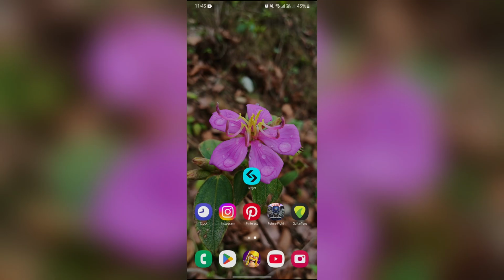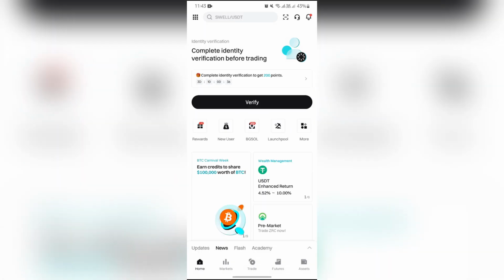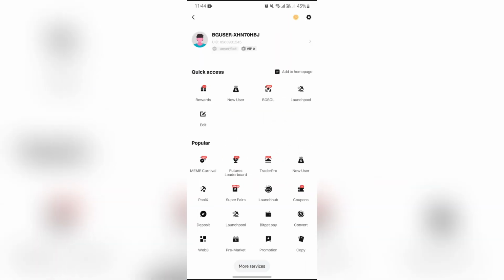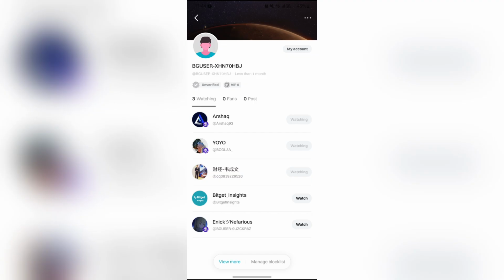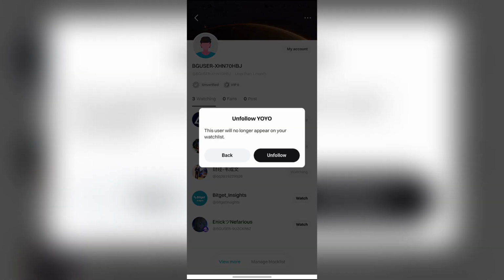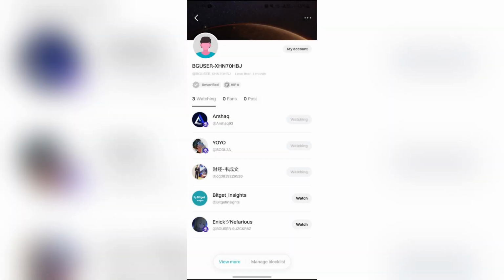How to Unfollow Someone in Bitget Community | Manage Your Network 2024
Want to tidy up your network on Bitget? In "How to Unfollow Someone in Bitget Community | Manage Your Network 2024," we’ll guide you through the process of unfollowing someone in the Bitget Community. Whether you’re refining your following list or seeking to focus on new traders, our step-by-step tutorial ensures a smooth and hassle-free experience. Learn how to access your followers’ list, locate the user, and remove them from your feed effortlessly. Manage your connections and streamline your Bitget Community engagement today!